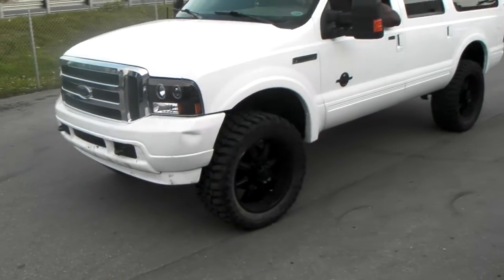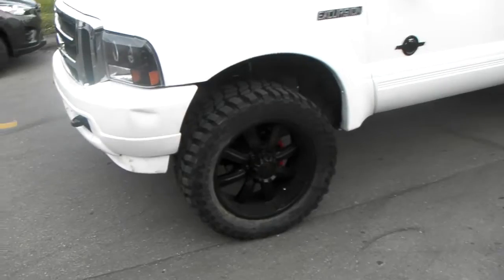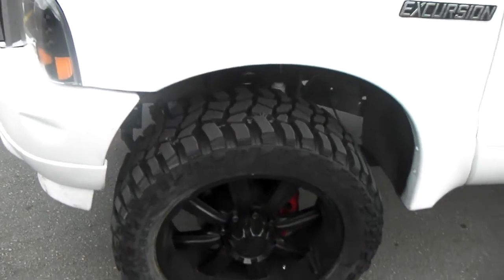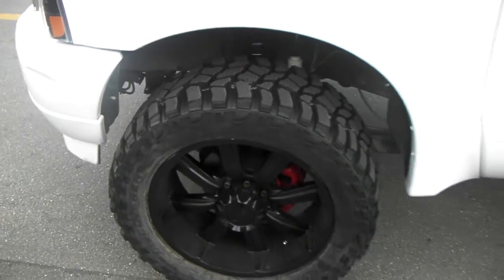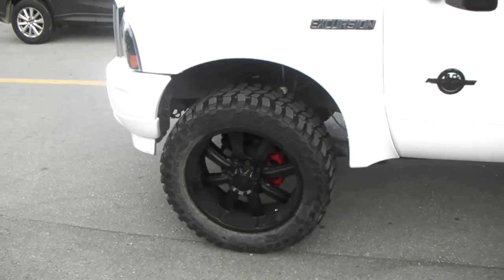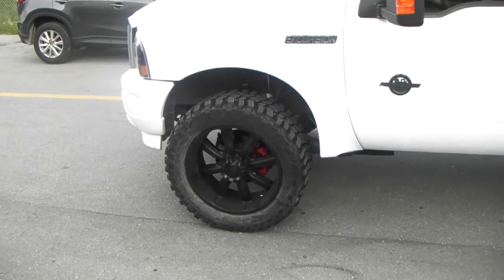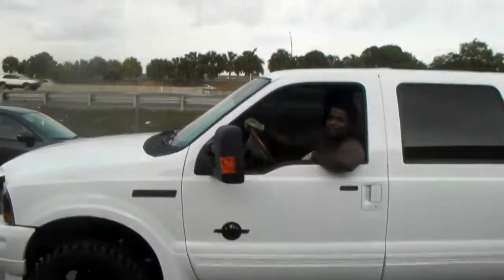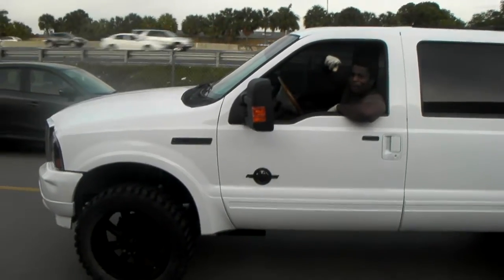Pro Comp 6 Inch Lift Ford Expedition Rims Call us for installation South Florida